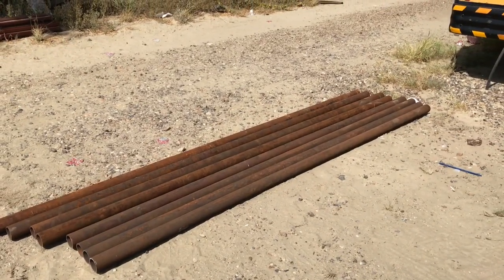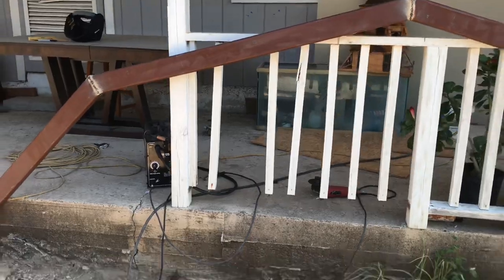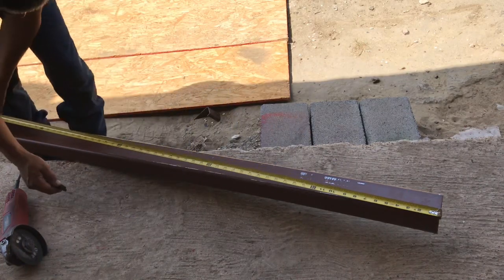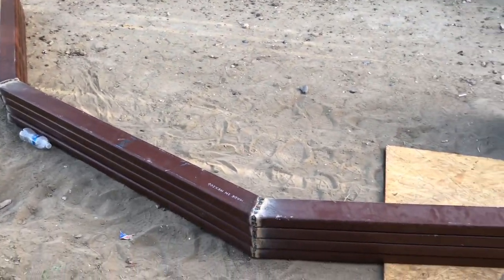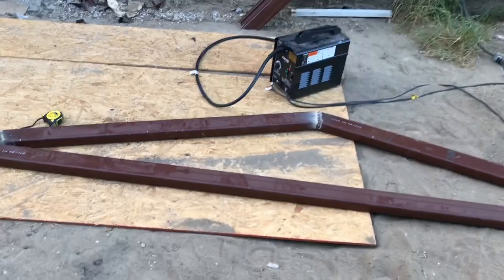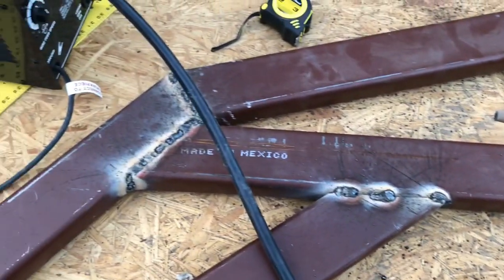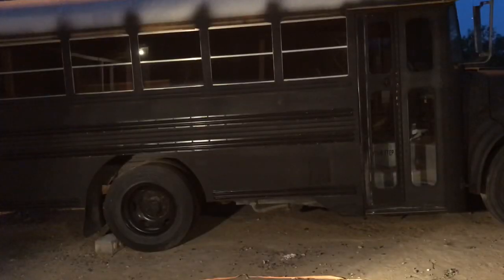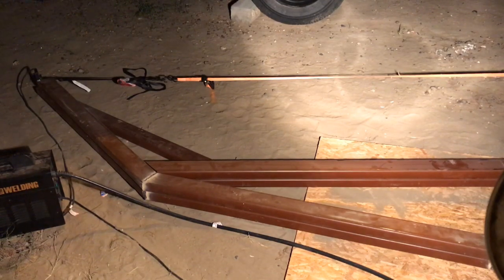Building trusses out of 4 x 2 purlins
Building trusses for my barn style garage
Building a steel frame barn
Welding purlins with a harbor freight 125 mig welder